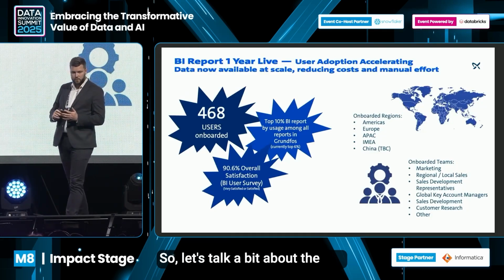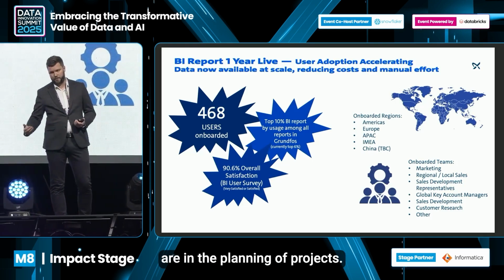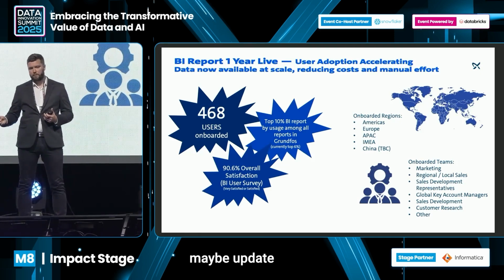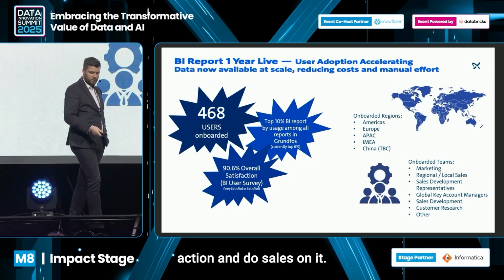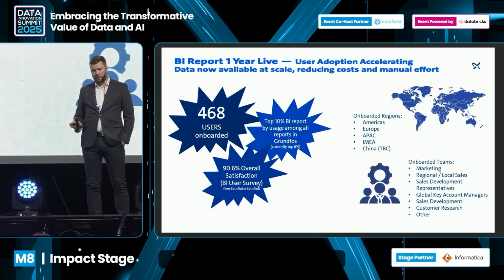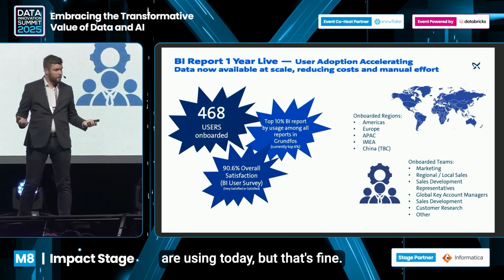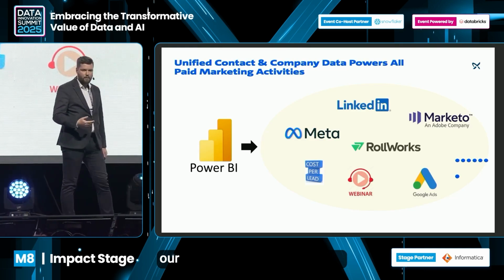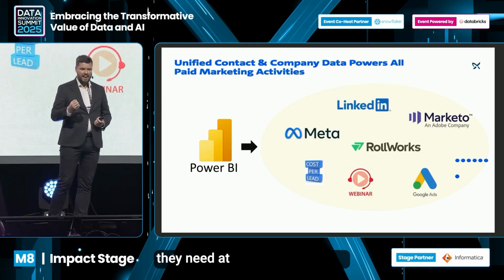Use Case Project Night Sky